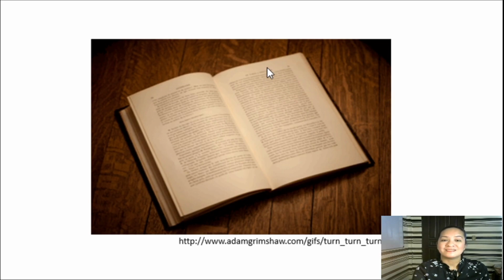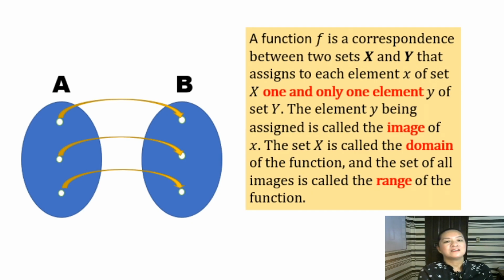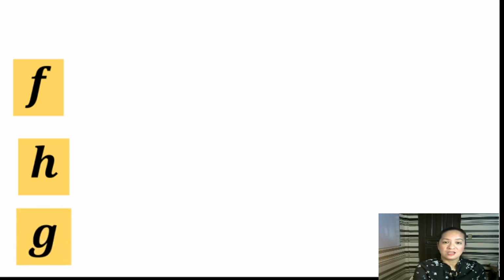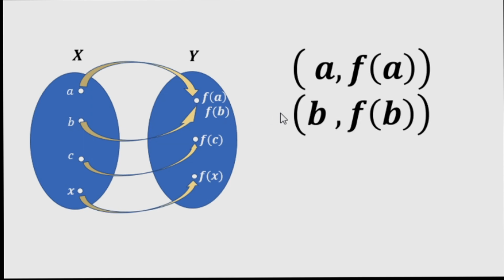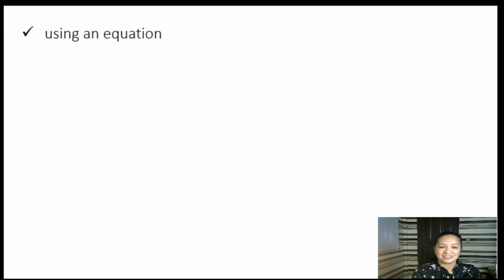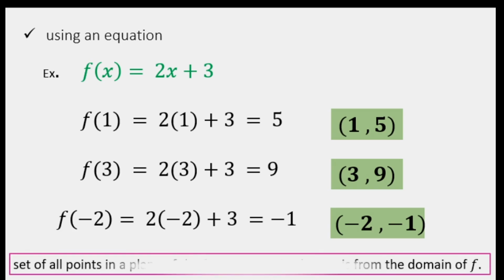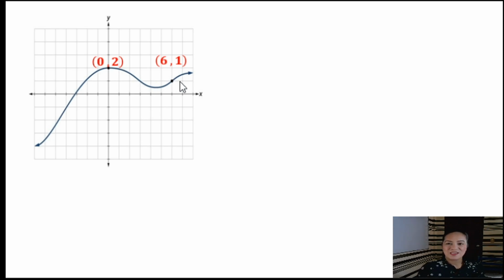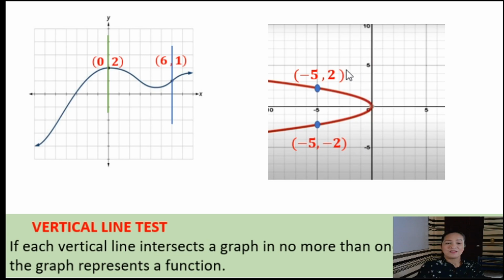Functions II Domain and Range II Vertical Line Test II Mama Lou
This is the first topic in General Mathematics for Senior High School Students. It can also be watched by Junior High School students and some college students who are interested in the topic.